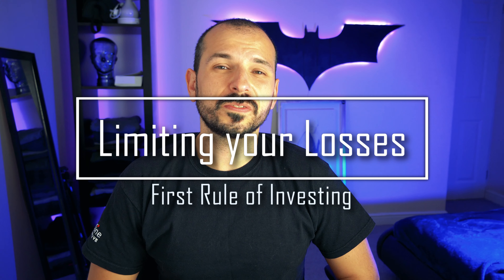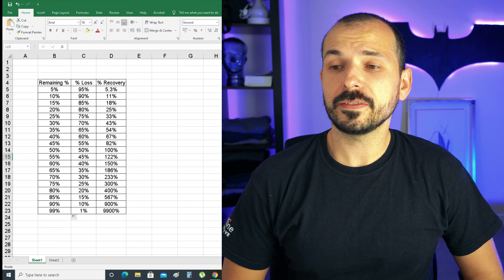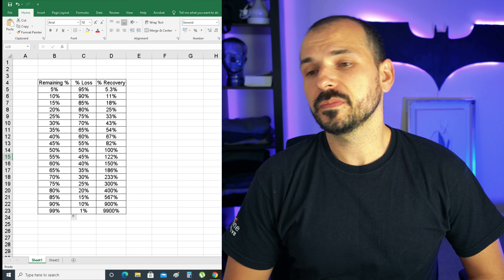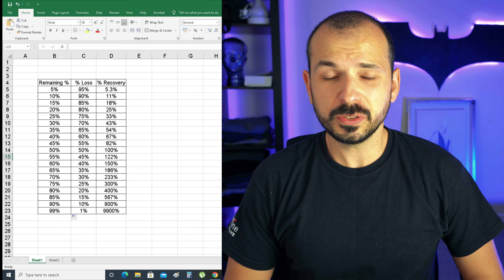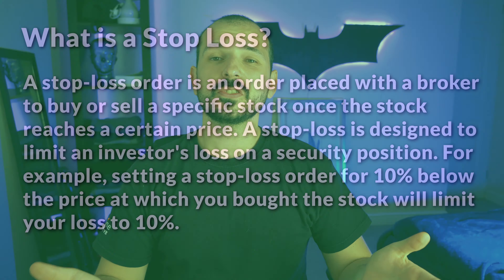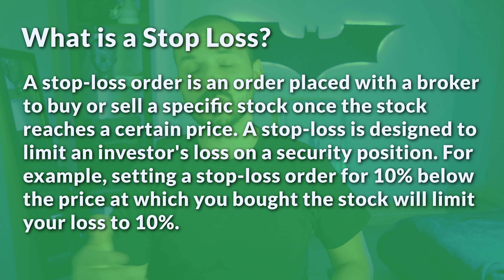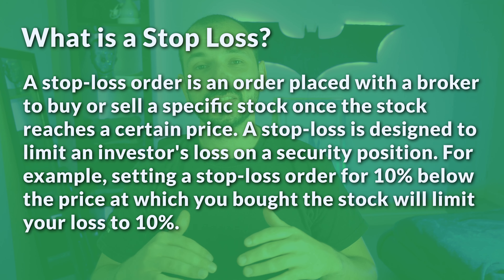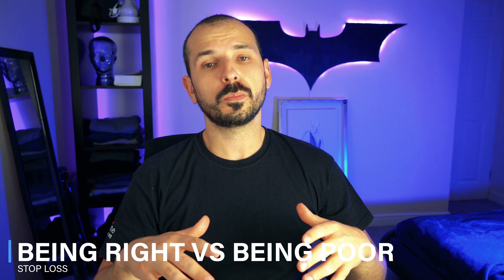The only rule that all investors follow - Managing Risk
What Is a Stop-Loss Order?
A stop-loss order is an order placed with a broker to buy or sell a security when it reaches a certain price. Stop-loss orders are designed to limit an investor’s loss on a position in a security and are different from stop-limit orders. When a stock falls below the stop price the order becomes a market order and it executes at the next available price. For example, a trader may buy a stock and places a stop-loss order 10% below the purchase price. Should the stock drop, the stop-loss order would be activated, and the stock would be sold as a market order.

Understanding Stop-Loss Orders
Traders or investors may choose to use a stop-loss order to protect their profits. It removes the risk of an order not getting executed should the stock continue to fall since it becomes a market order. A stop-limit order triggers once the price falls below the stop price; however, the order may not be executed due to the value of the limit portion of the order.

The one negative aspect of stop-loss is if a stock suddenly gaps lower below the stop price. The order would trigger, and the stock would be sold at the next available price even if the stock is trading sharply below your stop loss level.
A sell stop order refers to when a customer requests that a broker sell a security if it moves below a specified stop price. In a buy stop order, the stop price is set above the current market price.
Investors may further enhance the efficacy of their stop-loss order by combining it with a trailing stop. A trailing stop is a trade order where the stop-loss price isn't fixed at a specific dollar amount, but it is instead set at a certain percentage or dollar amount below the market price.
A Real World Example of a Stop-Loss Order
A trader buys 100 shares of XYZ for $100 and sets a stop loss order at $90. The stock declines over the next few weeks and falls below $90. The traders stop order gets executed and the position is sold at $89.95.
A trader buys 500 shares of ABC Corp. for $100 and sets a stop loss order for $90 again. This time the company reports horrible earnings results and the stock plunged by over 50%. When the market re-opens the trader's stop order is triggered, and the trade gets executed at a price of $49.50.